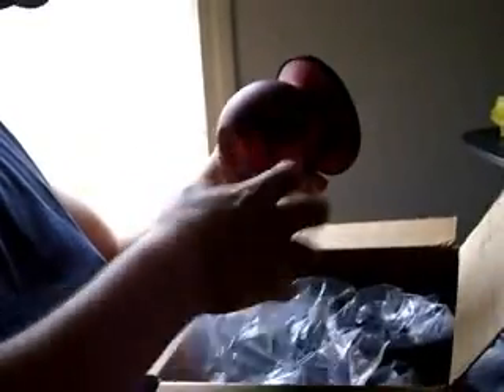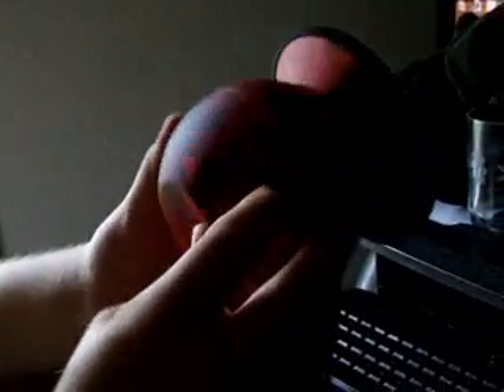Mud Jug Review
Just bought the Mudjug, and it is GREAT! Shoutouts to Jeff, and Darcy for making something trurely AmAzInG.